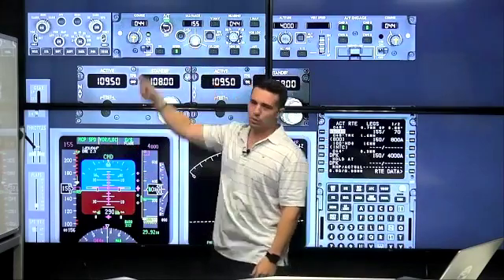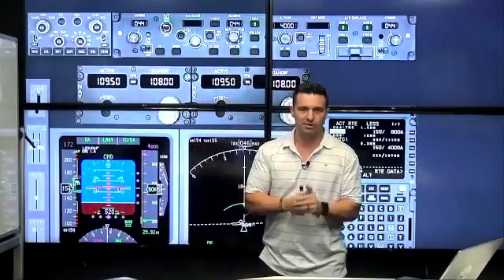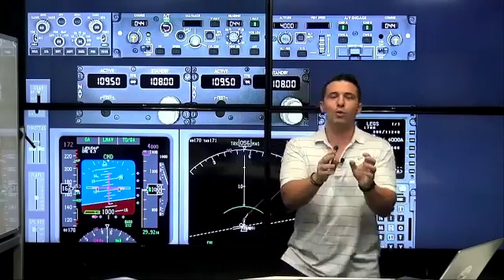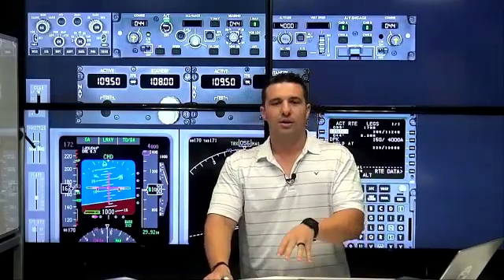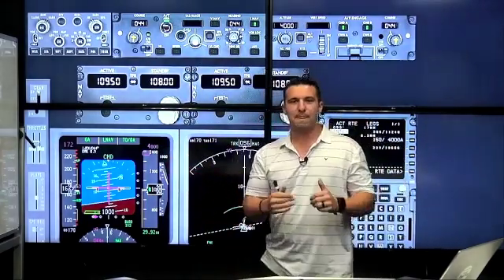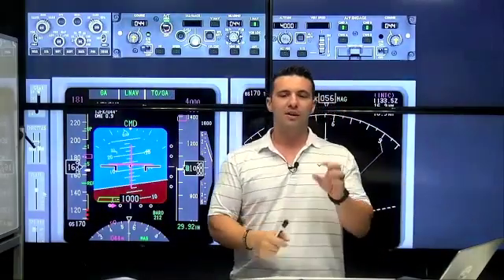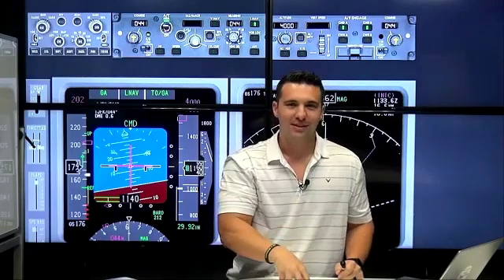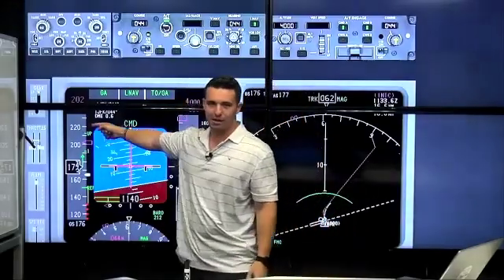B737 Go Around Callouts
Joe Munoz explains the callouts on a B737 and why you see the automation react the way it does!